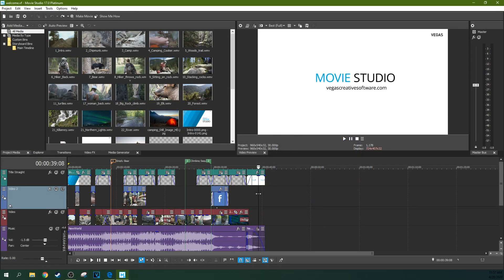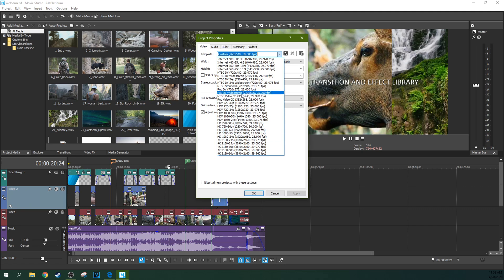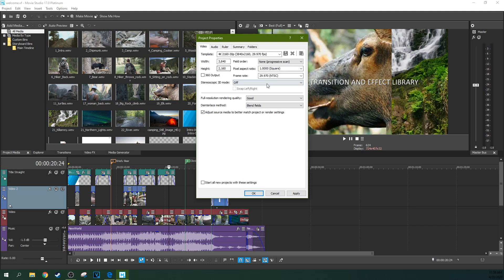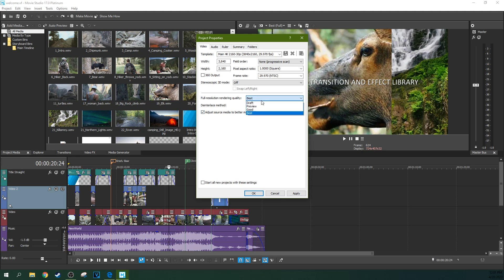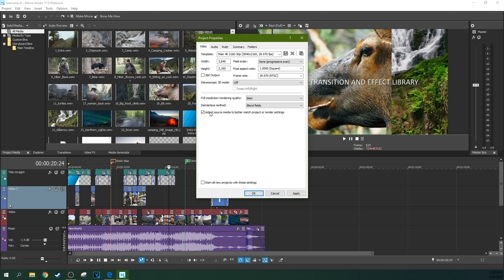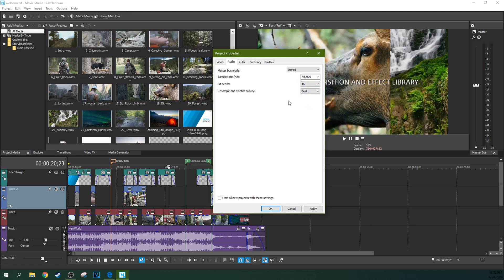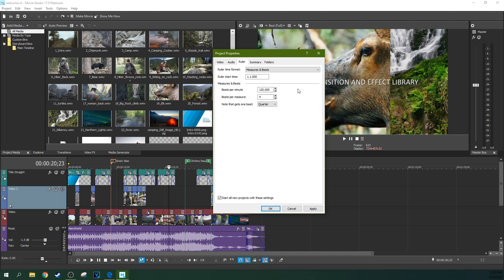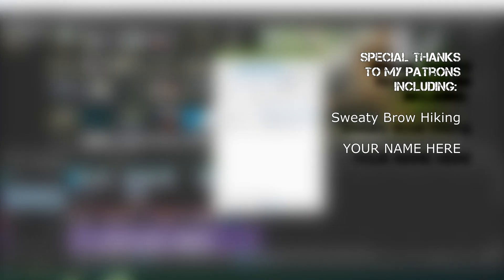Movie Studio 17 Platinum Project Settings Guide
My Studio Headphones: